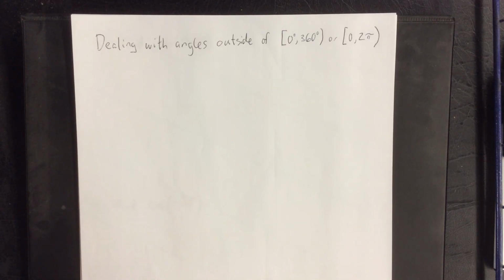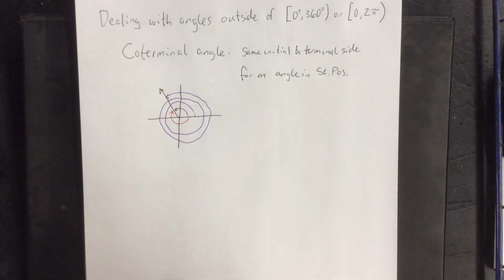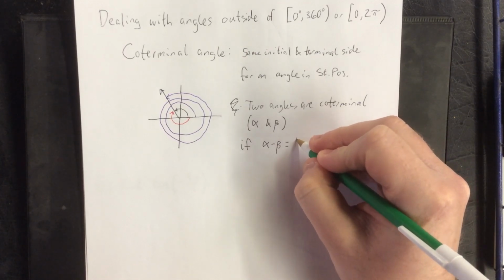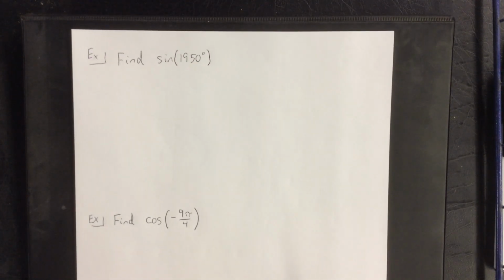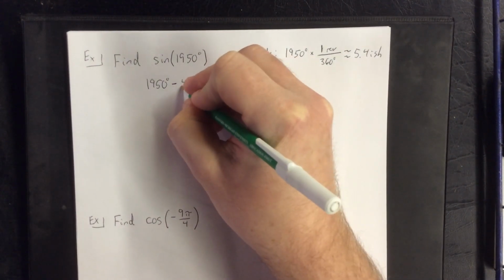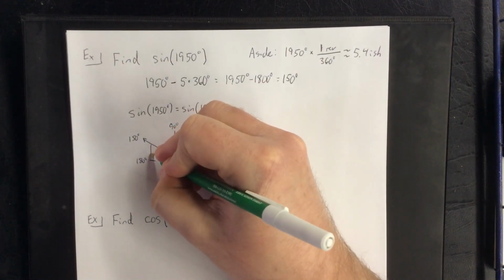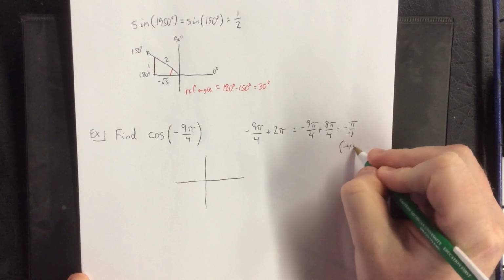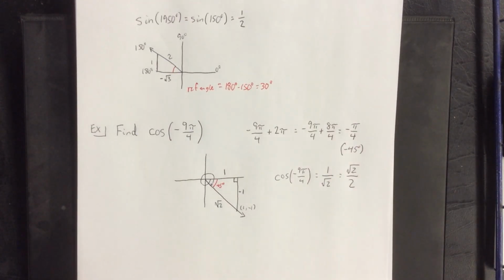Angles outside of the first revolution